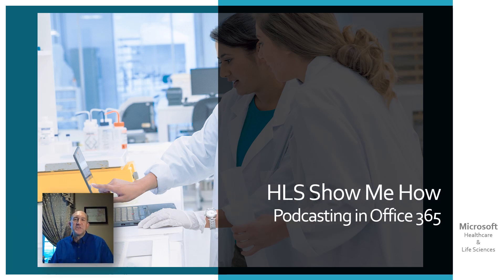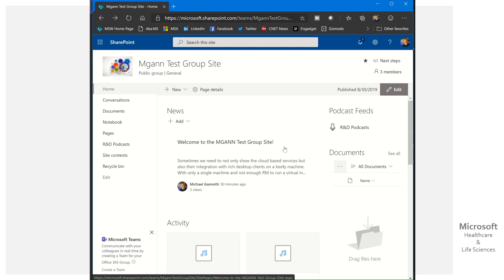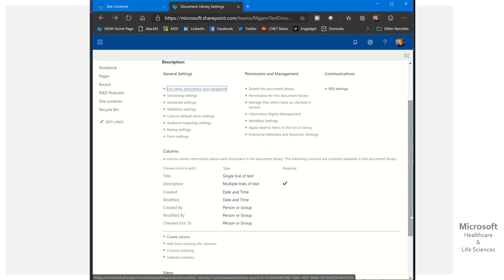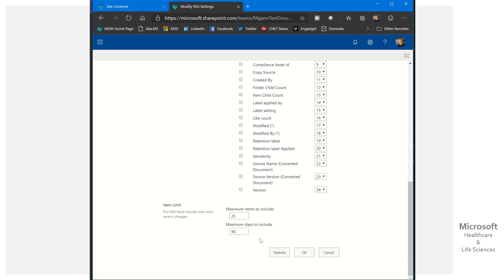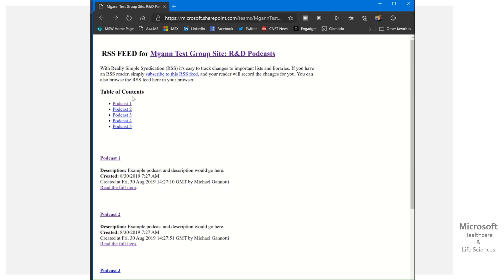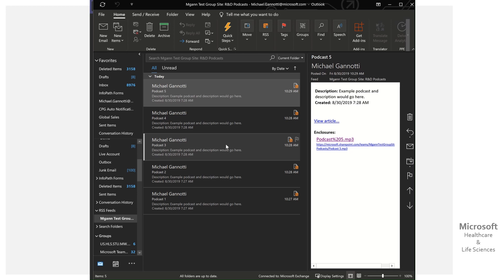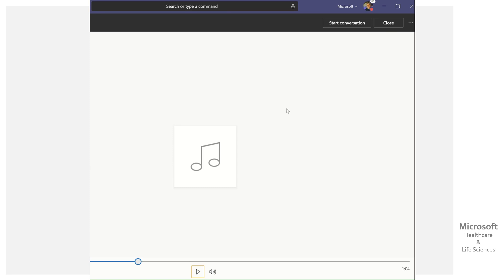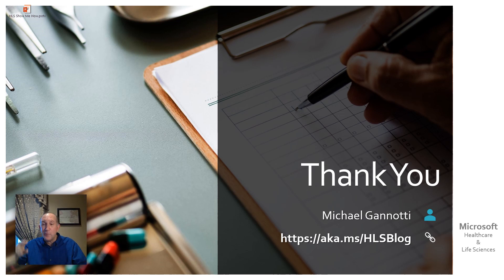Office 365 Podcasting - HLS Show Me How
In the last several weeks I have been asked by several customers how they can deliver audio podcasting. In their organizations there are a number of individuals, including executives, who wish to record and disseminate audio recordings with their thoughts on the business, technology, and more. Certainly, with Microsoft Stream they have a GREAT vehicle for the dissemination of audio through the video medium (simply put in a single slide/picture as a placeholder). In these cases however the customer wanted to specifically disseminate .mp3 files. The good news is it is easily accomplished with Microsoft SharePoint Online that allows for it’s consumption via a number of clients ranging from the browser, podcast software, Outlook, and even Microsoft Teams (my favorite!).
In the HLS Show Me How video I walk the viewer through the steps of setting up a SharePoint Podcast Library, configuring the information displayed, enabling the Library RSS, and then how to consume through different methods like….. Microsoft Teams!